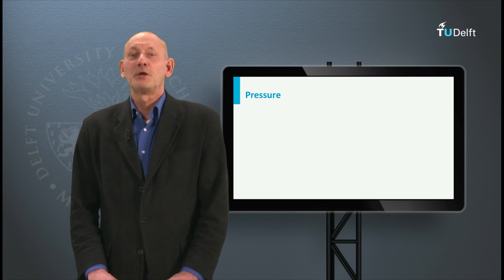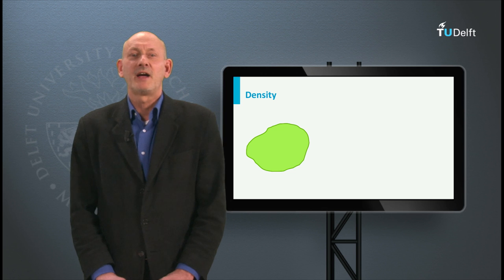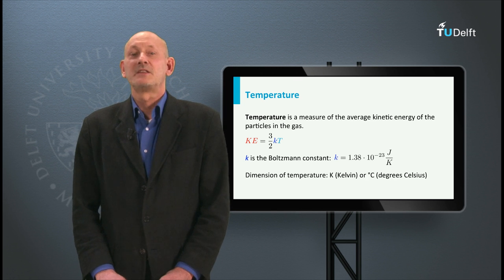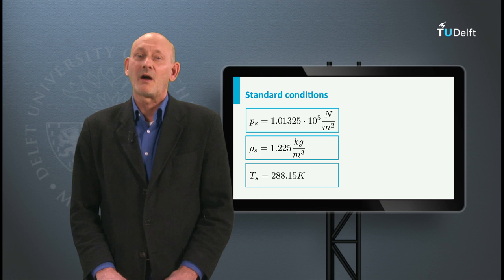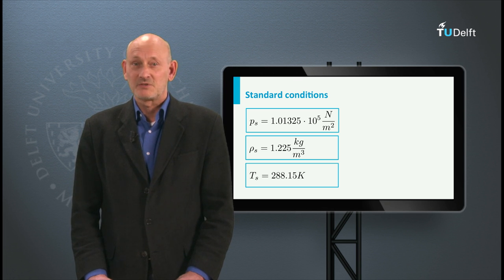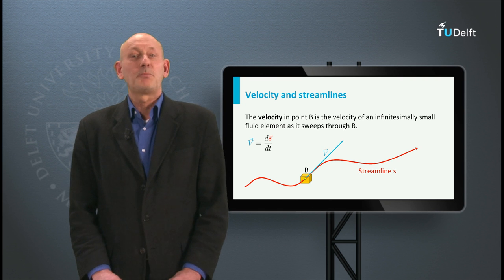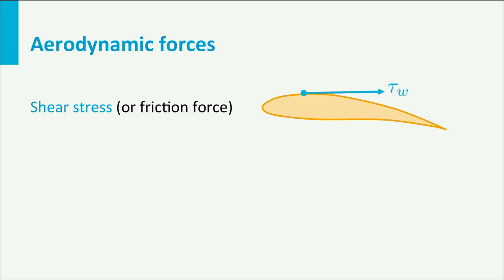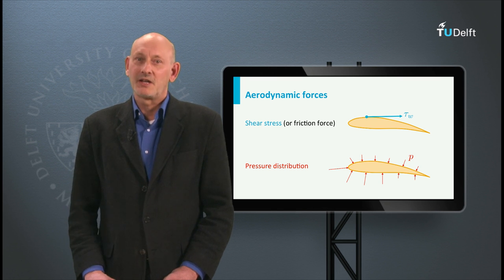AE1110x - W05_1a - Fundamentals